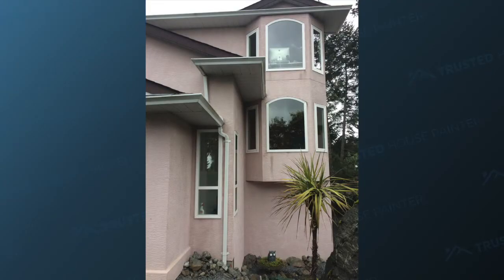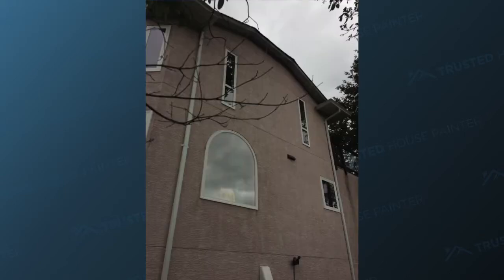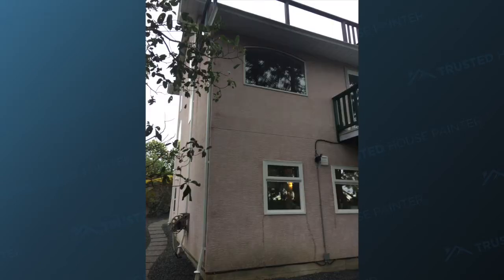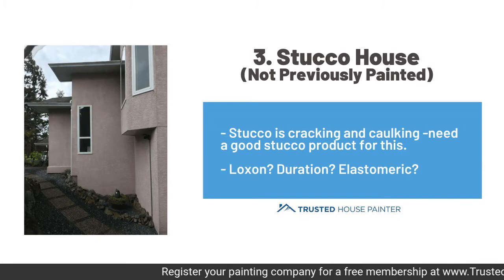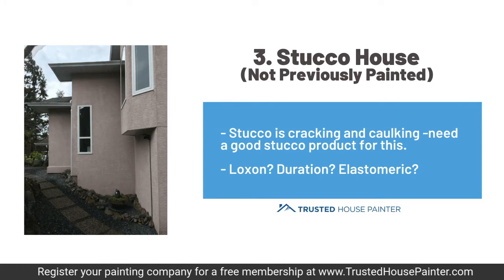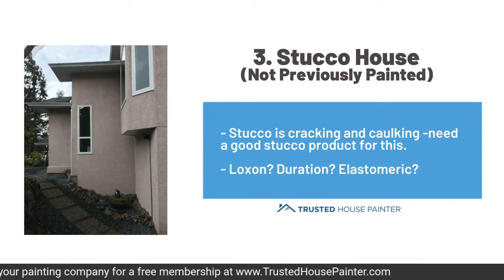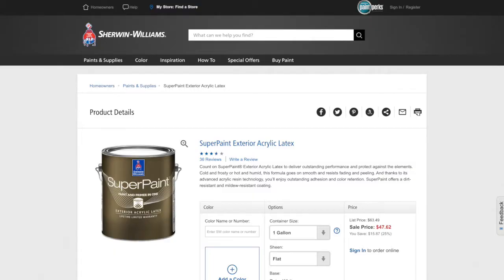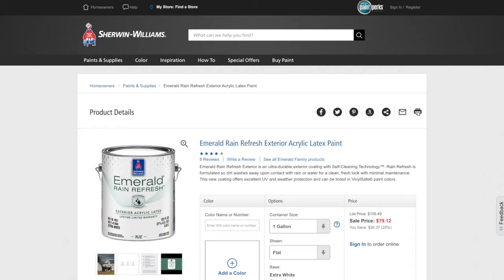The Best Sherwin Williams Paint For Stucco Houses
In this video, Melissa McKenna from Sherwin Williams discusses a few product options for painting stucco houses.

The top products recommended are:

1) Exterior SuperPaint - for stucco houses in good shape, little cracking and if you want to retain the stucco texture look.

2) Exterior Emerald Rain Refresh - for stucco houses that want self cleaning paint and superior durability.

3) Loxon Masonry Paint - for stucco houses that have heavy cracking, caulking and chipping. This product is thicker than most paint but does fill large hairline cracks. It is also a self-cleaning product.

Trusted House Painter is an online directory of Professional Painters dedicated to helping homeowners and painters connect and beautify your home.

Homeowners - find local house painters, post your project, and get quotes fast.

Painters - market your painting business the easy way, get access to local jobs and showcase your painting business.